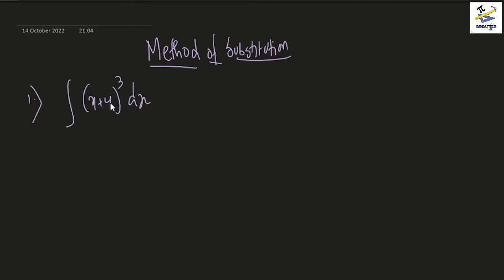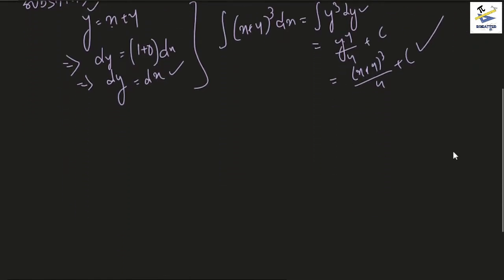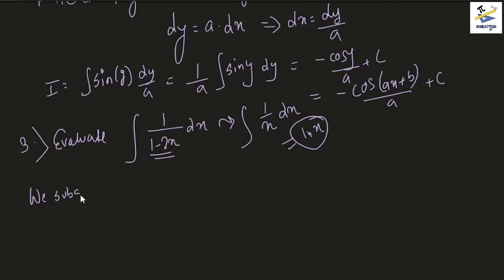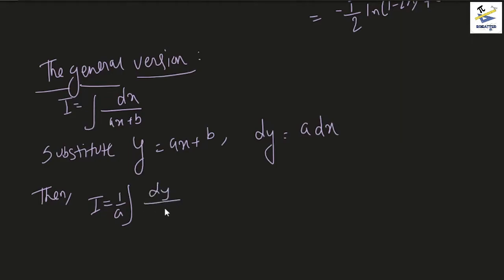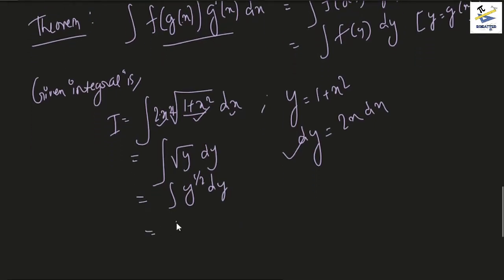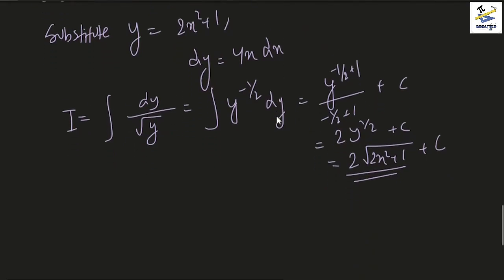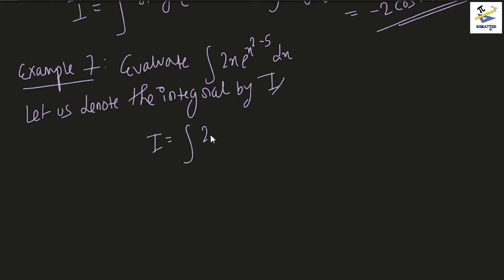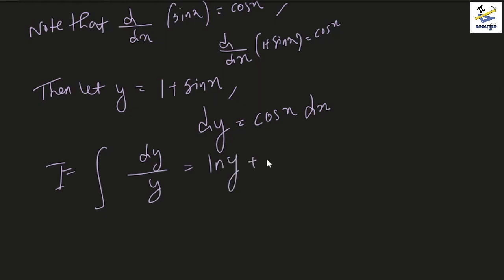Integration by parts - breatter math